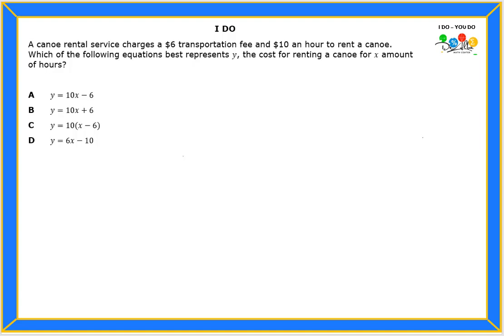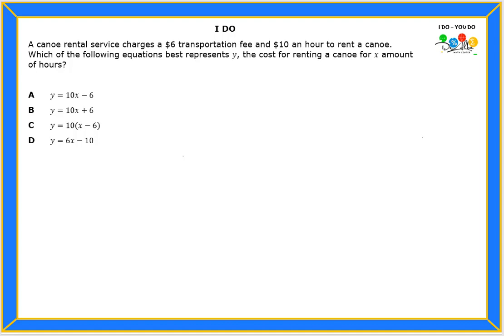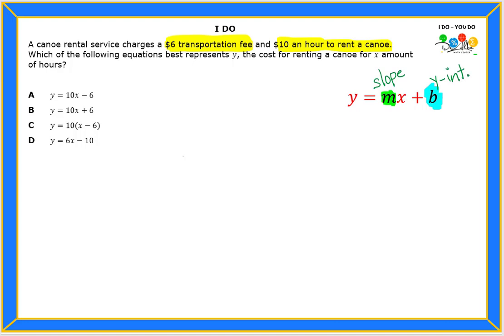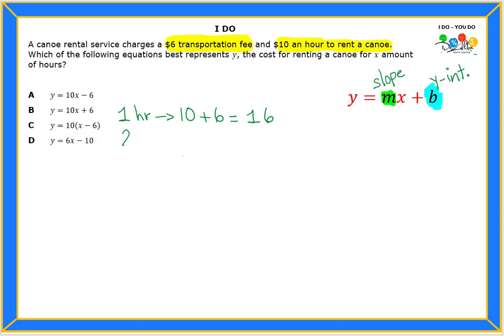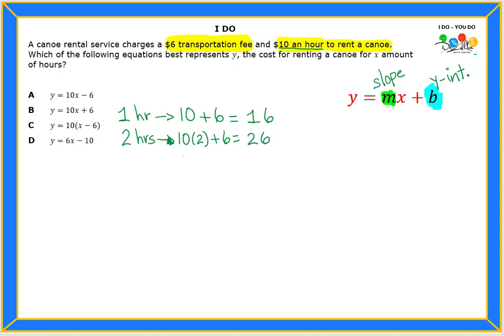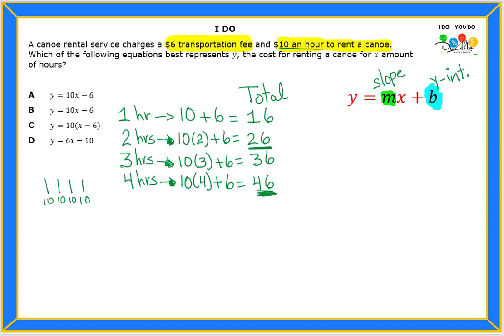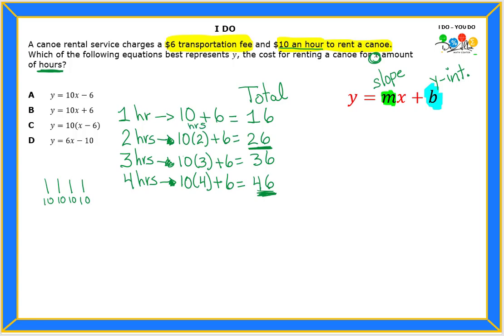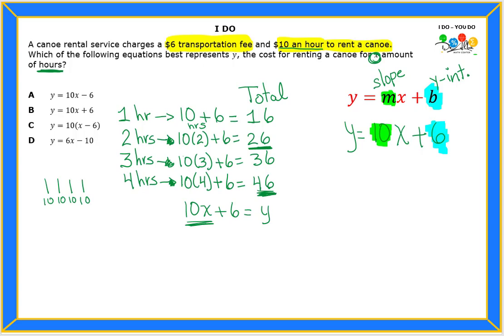8.5 (I) Question 17 - I Do - You Do - English